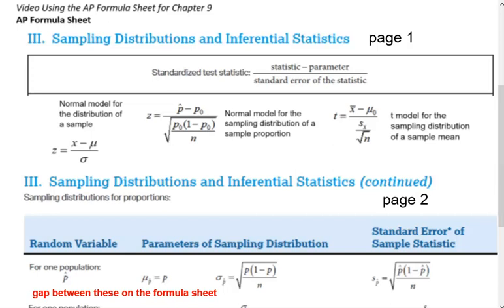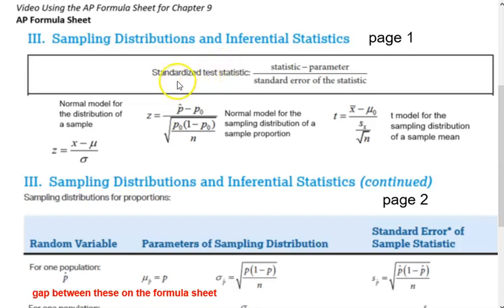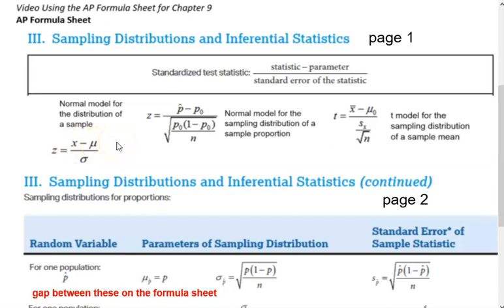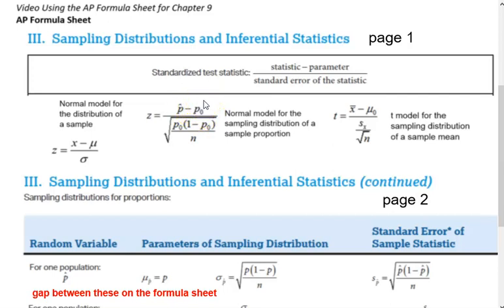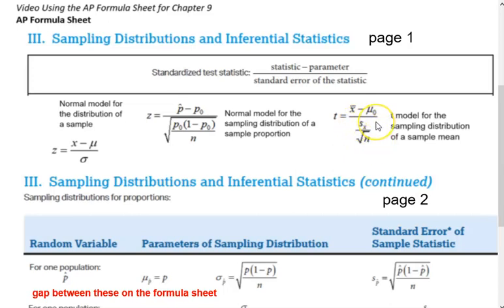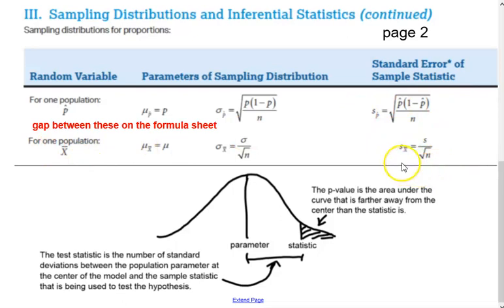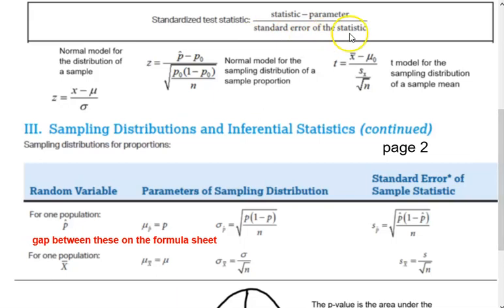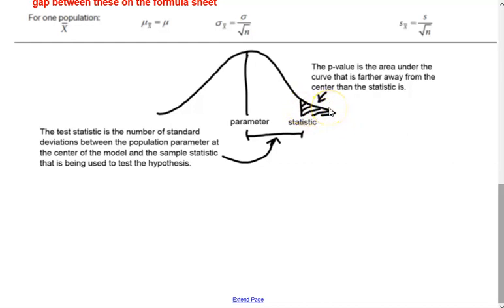Using the AP Formula Sheet for Chapter 9